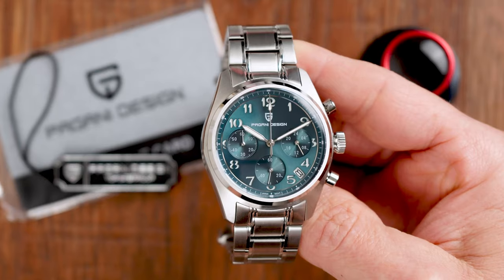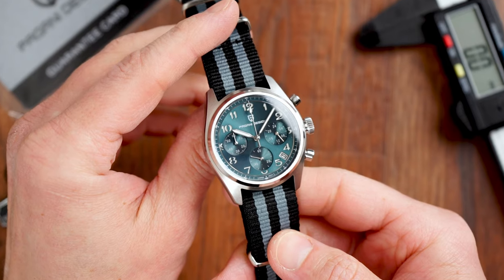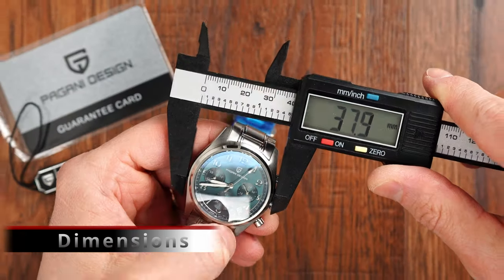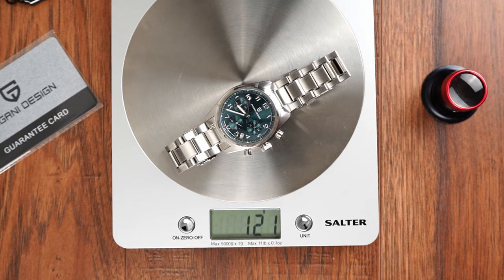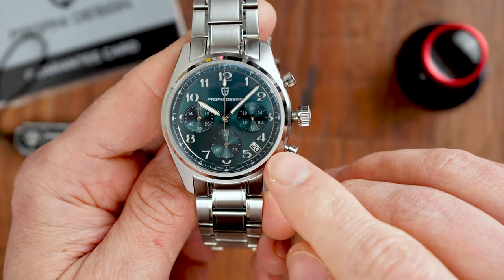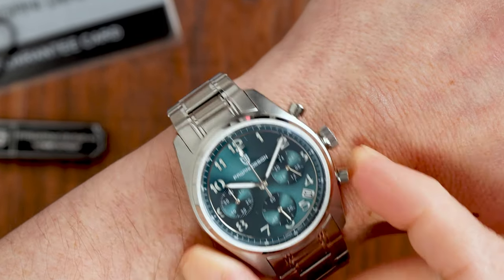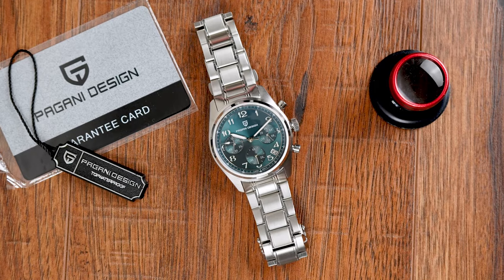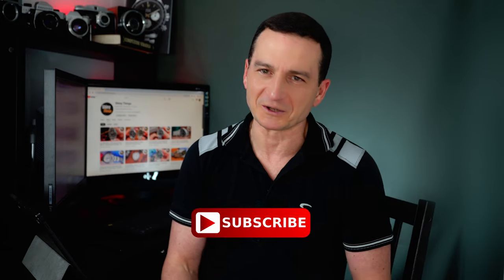$52 - Original?!! Stunner from Pagani Design - PD1773 Full Review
As promised here is the link to the product listing for this Pagani Design Chronograph PD1773:
On AliExpress

My other AliExpress hot watches and recommendations:
San Martin BB58 homage:
Here are all the links:
SAN MARTIN San Martin Men Watch 40mm Diver BB58:

Cadisen NH35 Mechanical - Tag Heuer Aquaracer homage

Baltany - not a Rolex homage

Steeldive 1970 get if you haven't yet

Steeldive 50 Fathoms homage

Merkur - D12 small second hand

Specht & Sohne iwc ingeneer homage

Boderry Voyager - now also in bronze!

Pagani Design GMT $73!

Rolex swatch collaboration 😁

Guanqin diver - nh35 + Sapphire + decent clasp $43 bucks!

Cronos 50 Fathoms sunray (Bathyscaphe)

See-Gull 1963

San Martin- 62mas 39mm

San Martin Tudor Pro GMT homage

San Martin 39 flieger (under 90 bucks!)